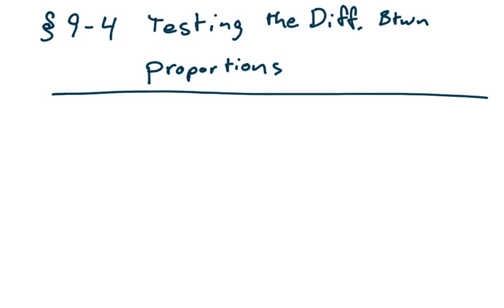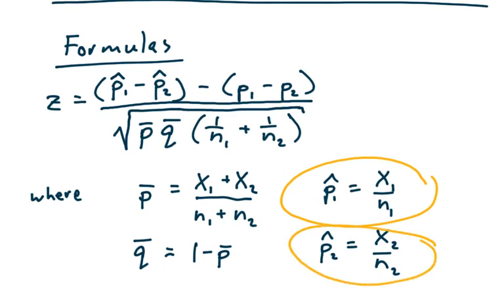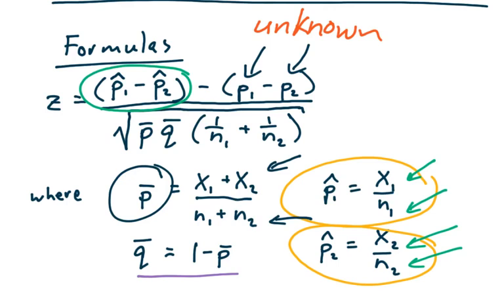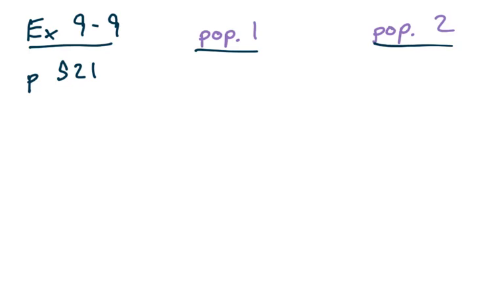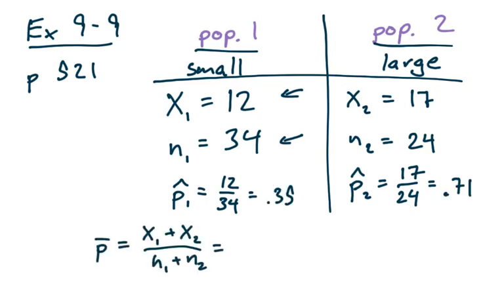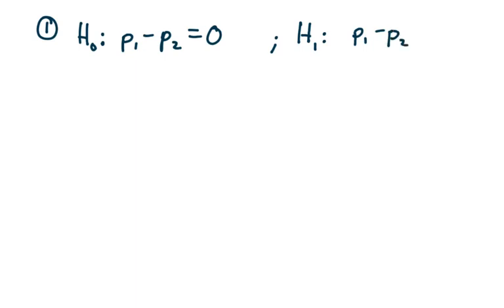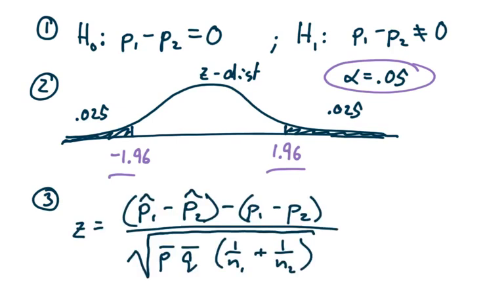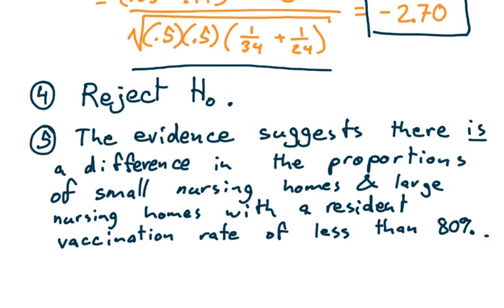Lecture 9-4 example 9-9